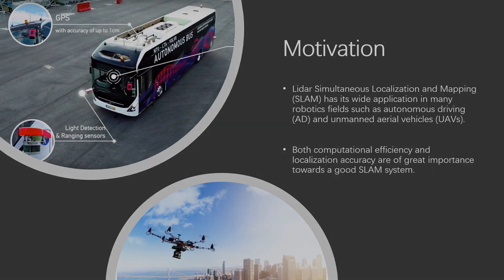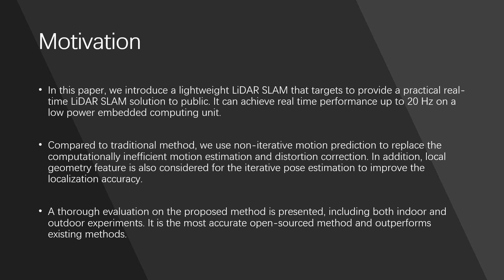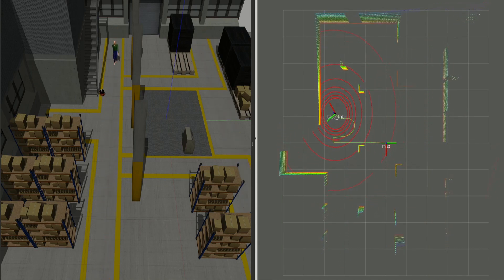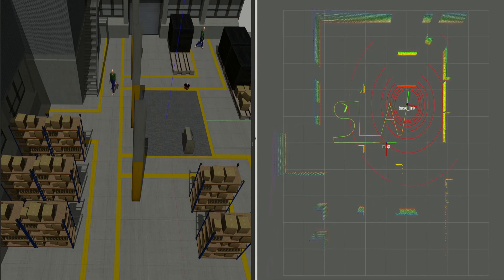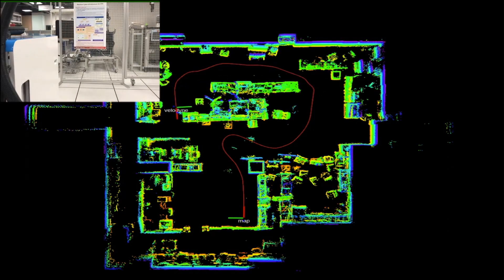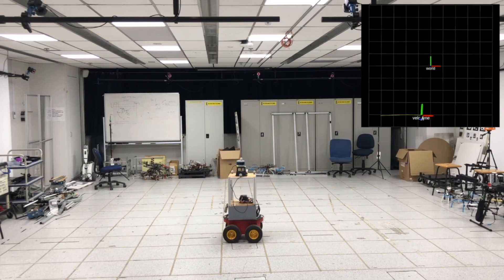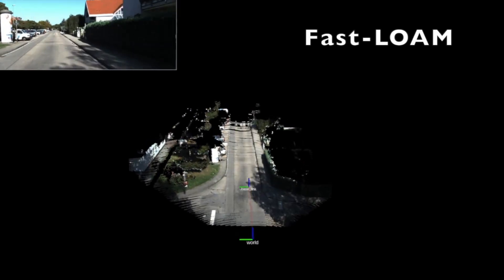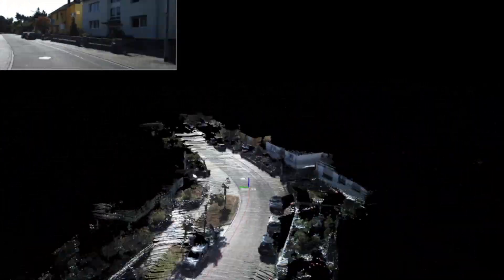FLOAM: Fast LiDAR Odometry And Mapping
This video is about paper "F-LOAM : Fast LiDAR Odometry and Mapping"